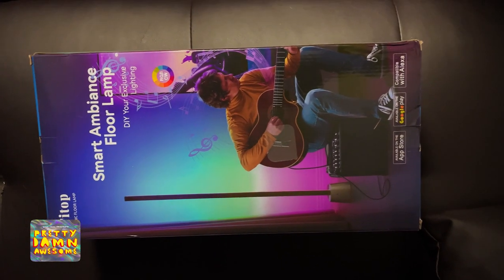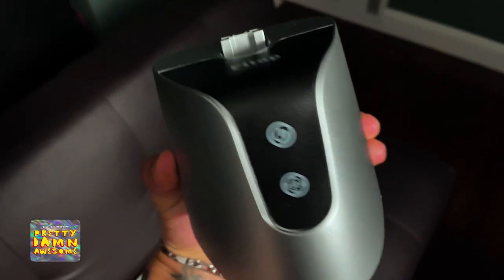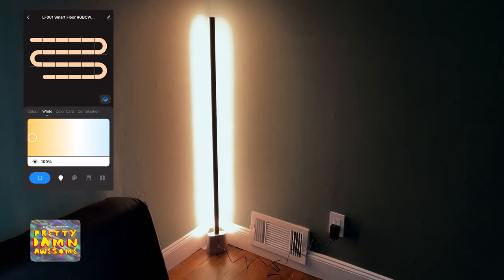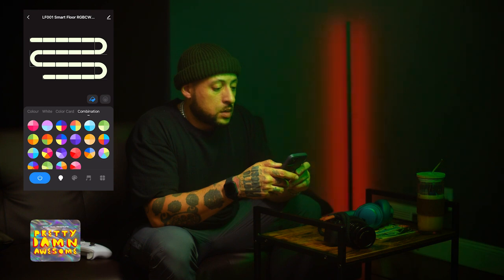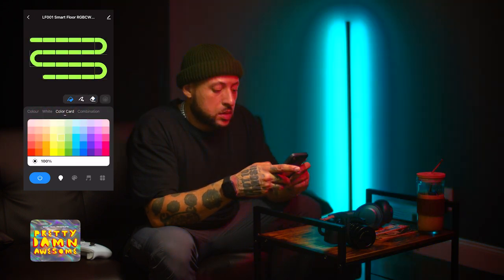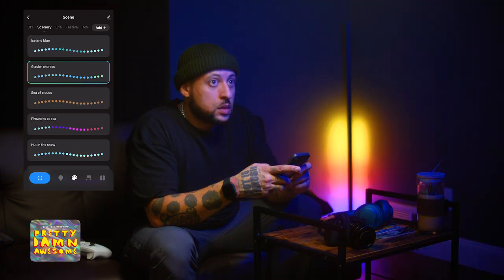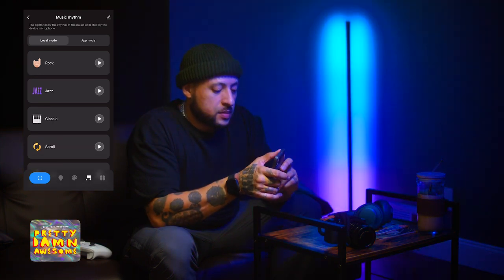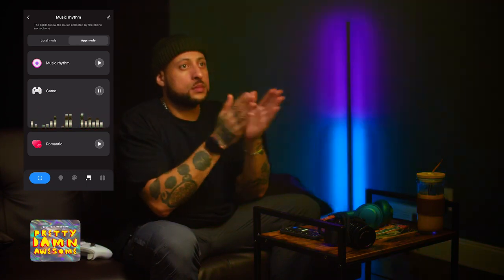Fitop Floor Lamp RGB Corner Lamp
Pretty Damn Awesome: Fitop Floor Lamp RGB Corner Lamp

Reviews of products found on Amazon Live.

means that if you click on one of the product links, I’ll receive a
as criticism, comment, news reporting, teaching, scholarship,

This video and Channel and Video are for viewers 14 years older and
up. This video is not made for viewers under the age of 14.

Mini PC Windows 11 Pro, Intel i7 10810U  for Creatives